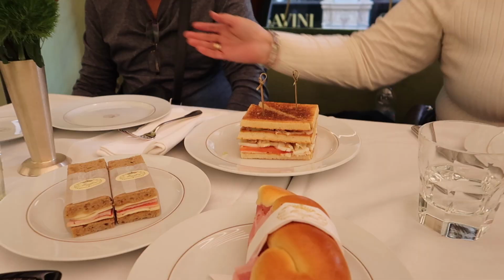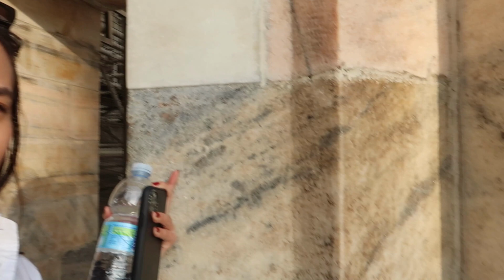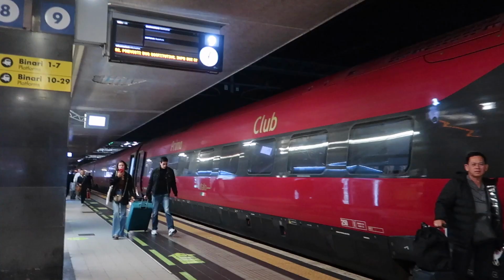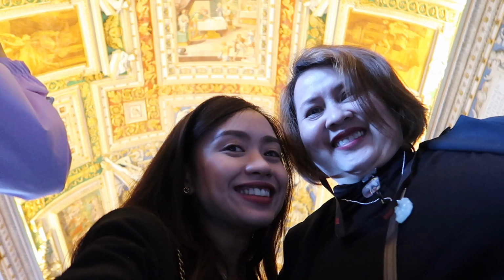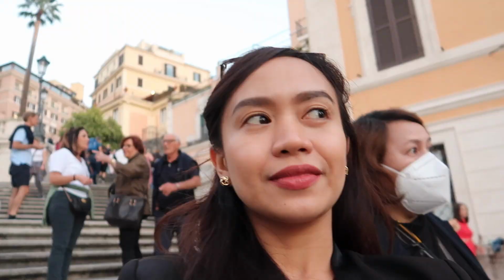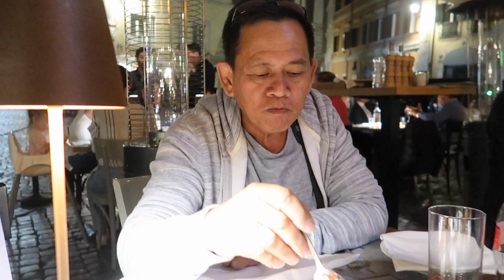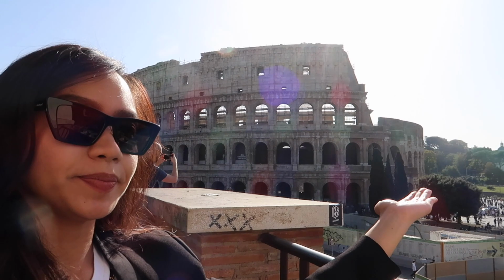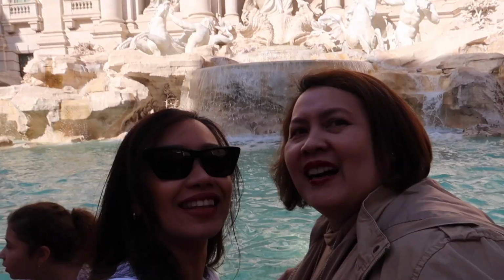VLOG 3 DAYS IN ITALY - Milan, Vatican, Rome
From France to Italy! Watch our travel vlog in Milan for a day where we visited the Duomo Milano and Galleria Vittorio. Then, we spent two nights in Rome where the highlight was spending a day in the Vatican!